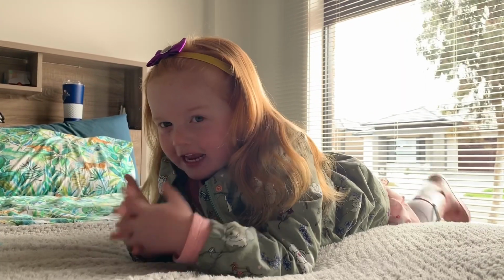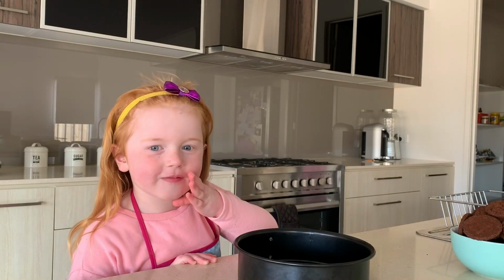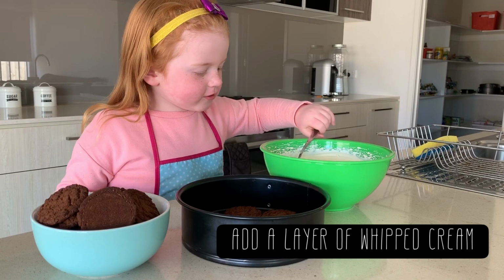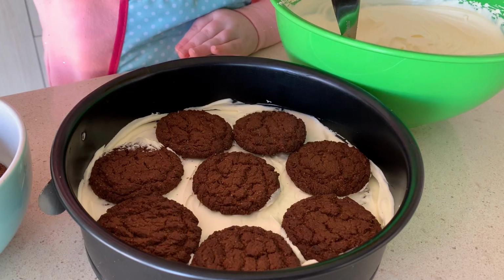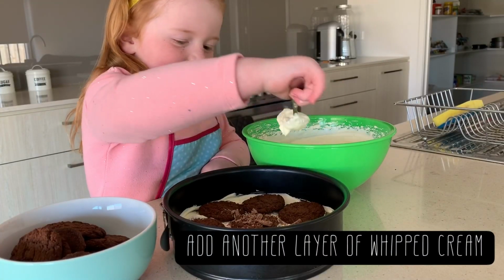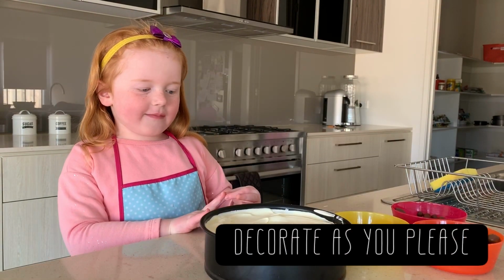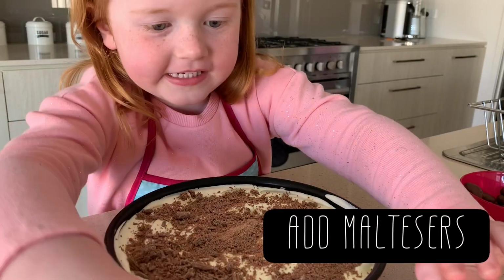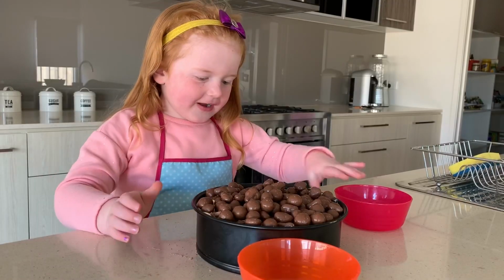Cooking with Morgi: Chocolate Ripple Cake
Join Morgi in the kitchen making her dad his favourite cake for his birthday